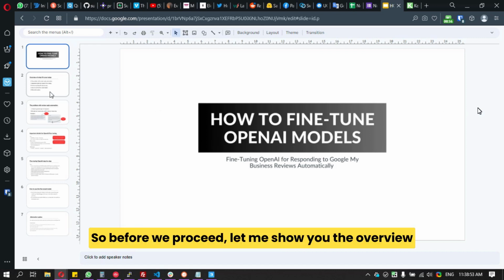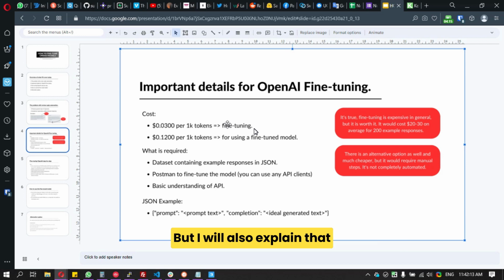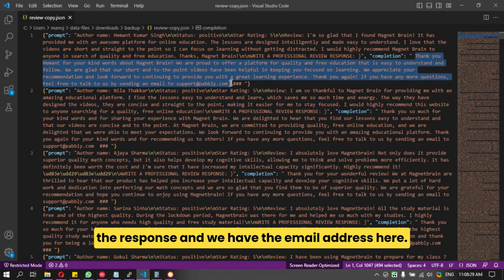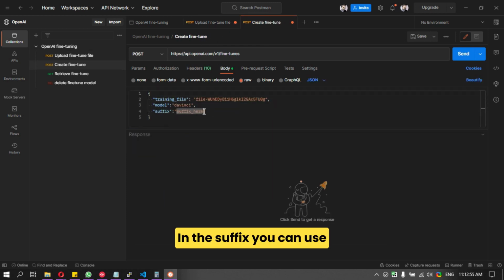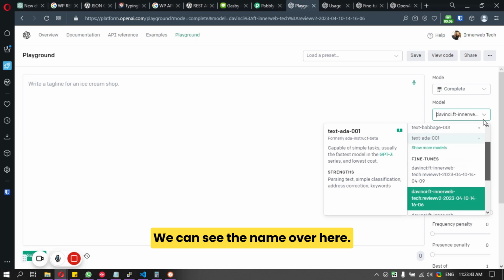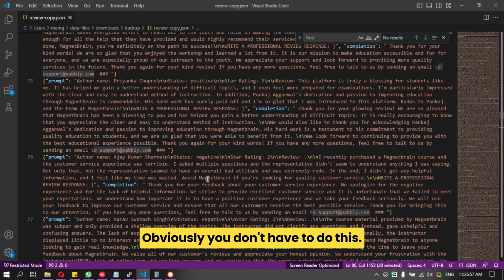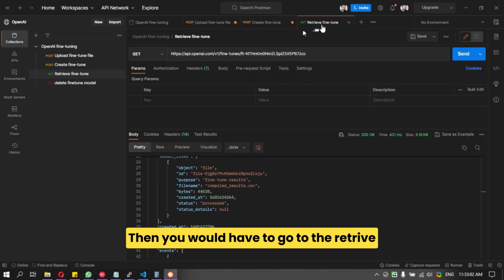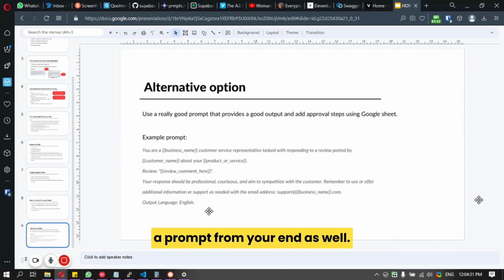How to fine-tune OpenAI model to respond to google my business reviews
In this tutorial video, we will explore the process of fine-tuning OpenAI language models to respond to Google My Business reviews.

You will learn how to use postman to fine-tune the model using your own dataset and create custom responses that accurately address customer reviews. With fine-tuning the OpenAI model, you can improve your customer engagement and satisfaction by responding to reviews promptly and efficiently.